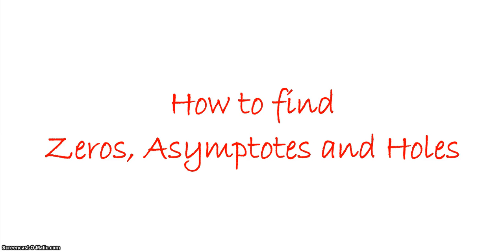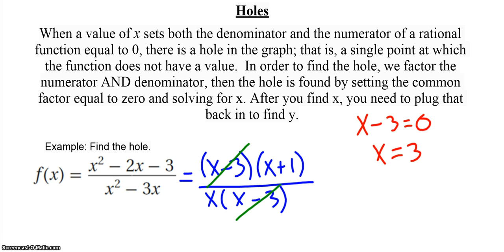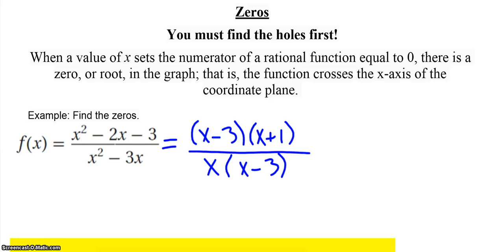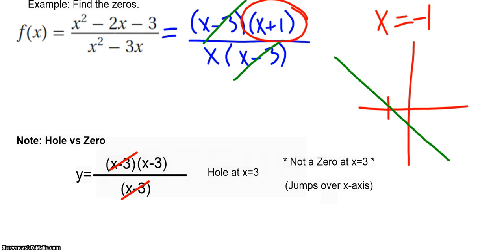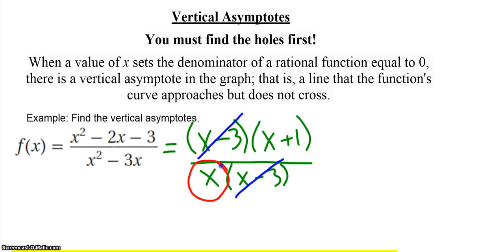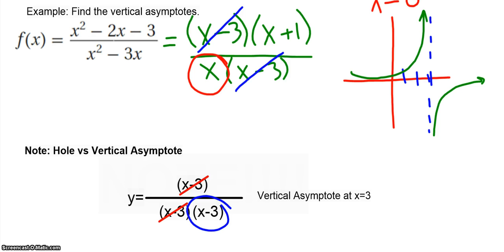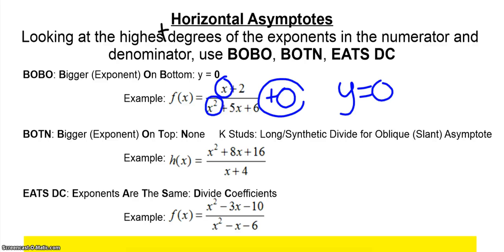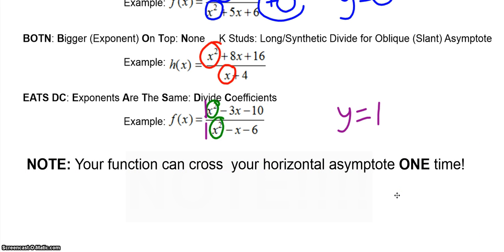Finding Zeros, Asymptotes and Holes